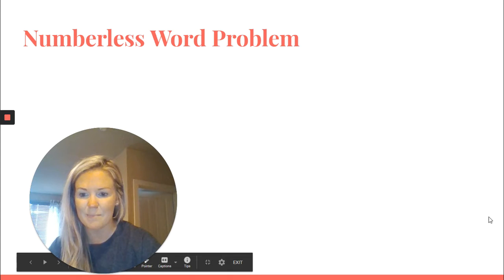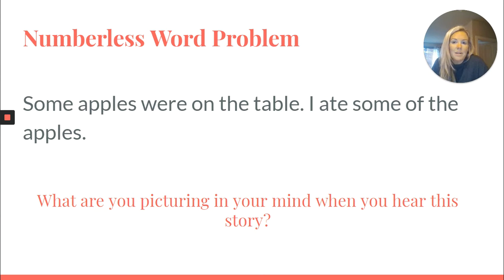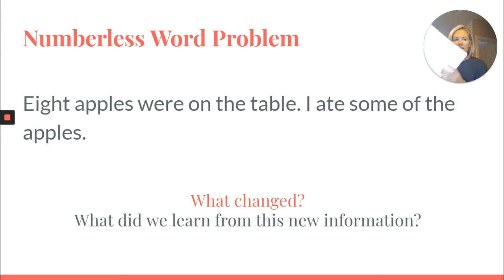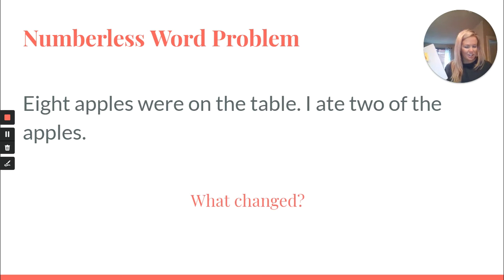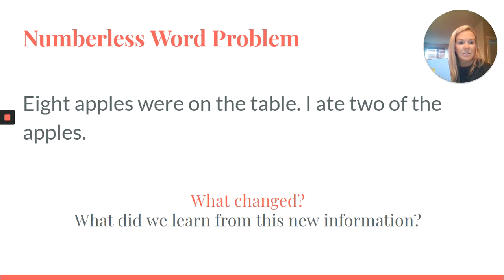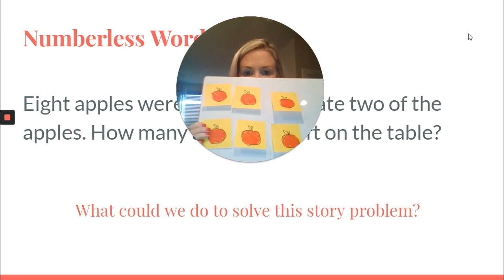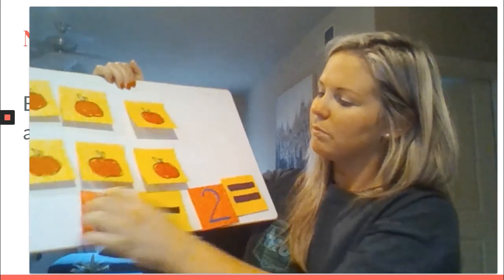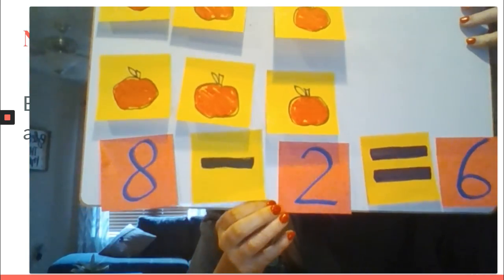Math- Numberless word problem